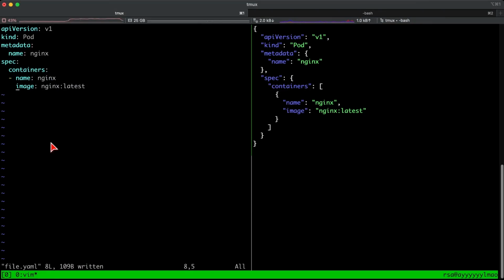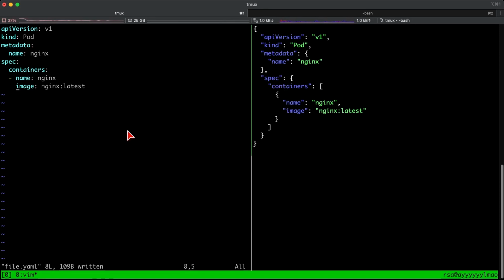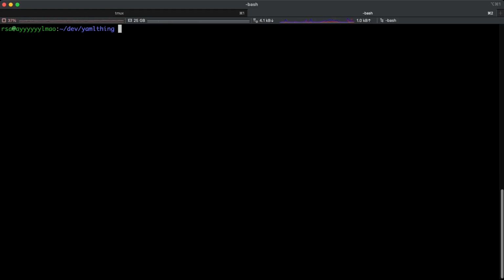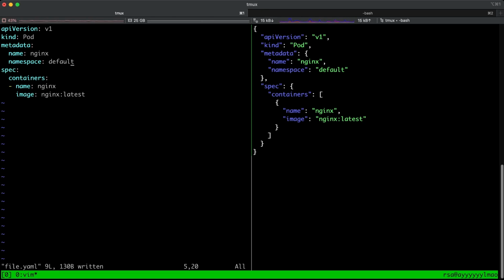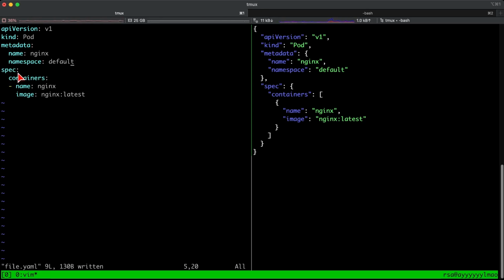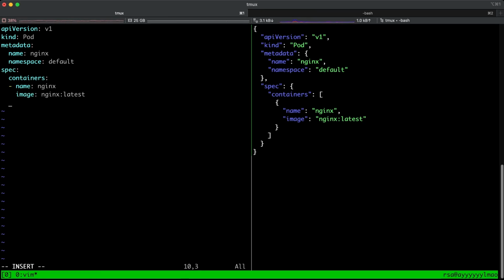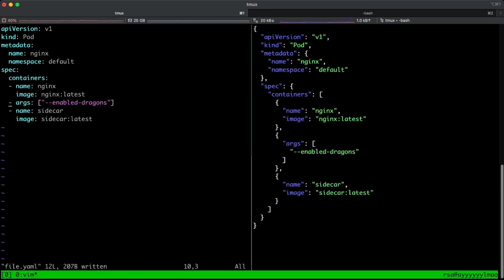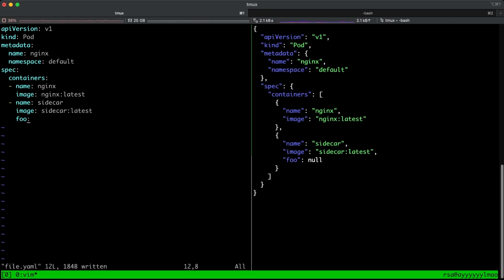Kubernetes YAML Basics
A quick introduction to the common elements of a Kubernetes YAML file.